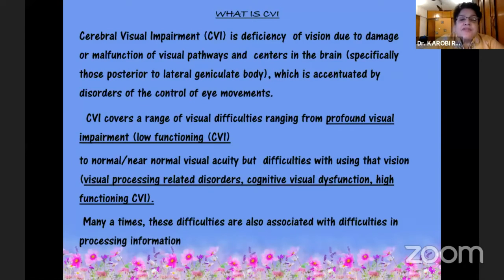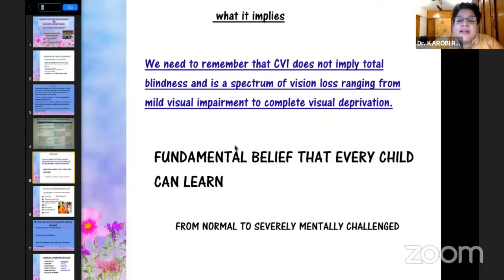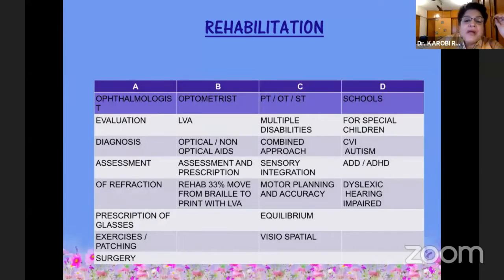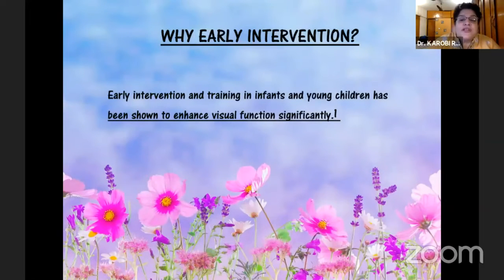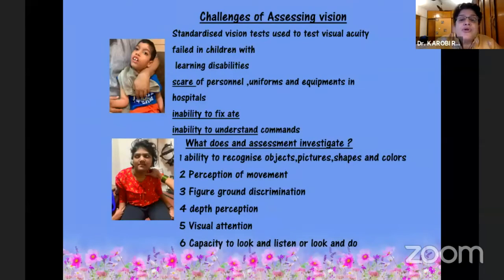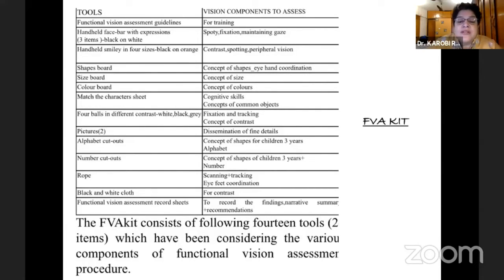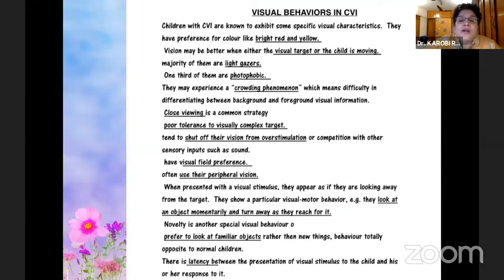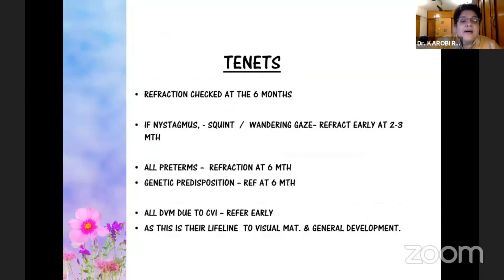AIOC2021-IC246-Topic-Dr.KAROBI RANI LAHIRI